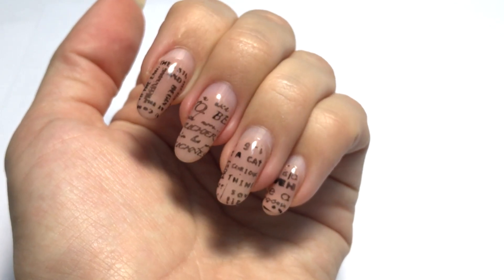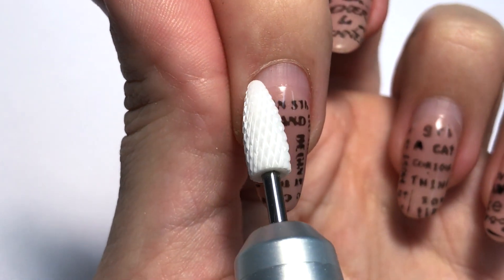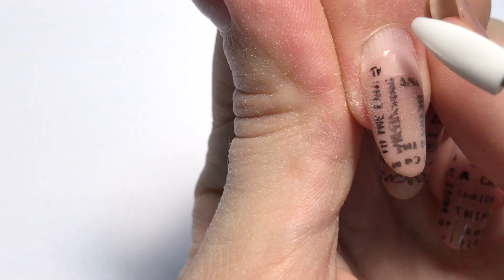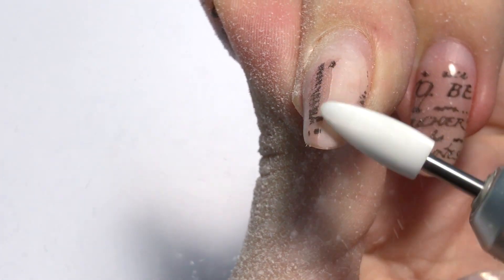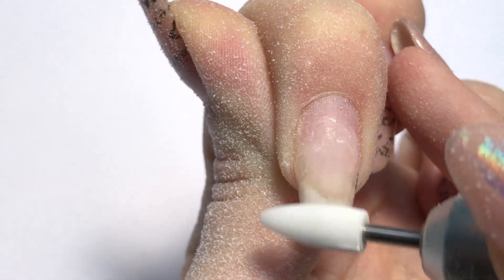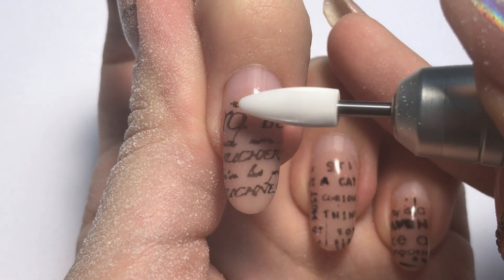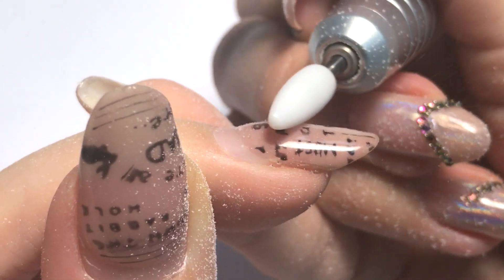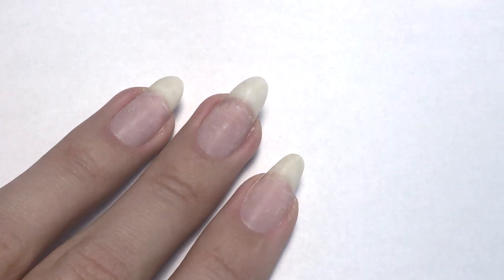How to remove Gel Nail Polish with electric file Tutorial | No soak off required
I received many questions regarding Gel nail polish removal with electric file and ceramic drill bit after I posted video "5 ways to remove gel polish". I decided that I should make a separate video dedicated to this method only.
I personally use it 95% of the time because it is fast, safe and allows you to not touch natural nail at all. I will also run through troubleshooting as I still see many mistakes nail techs do.

♡Products featured in this video:
Electric file "Colibri 3000"
Ceramic drill bit, medium abrasive